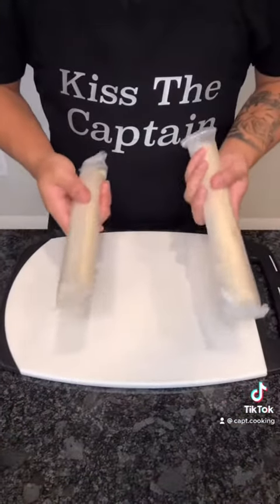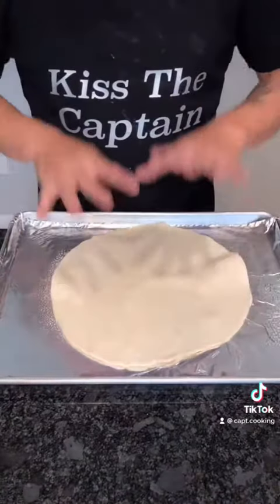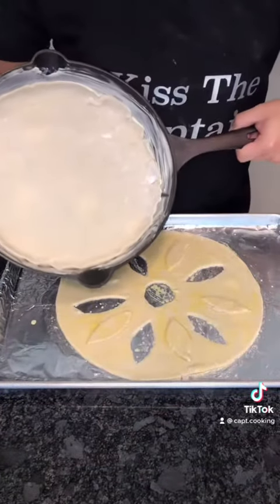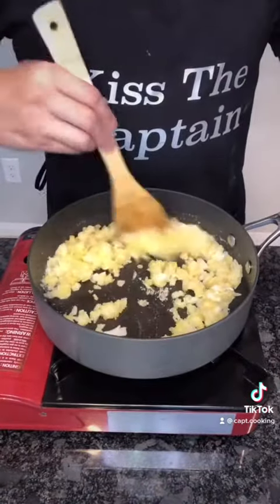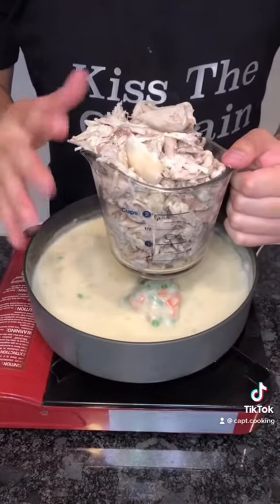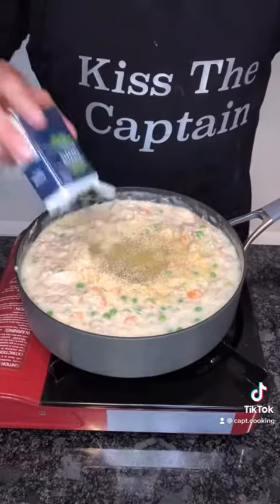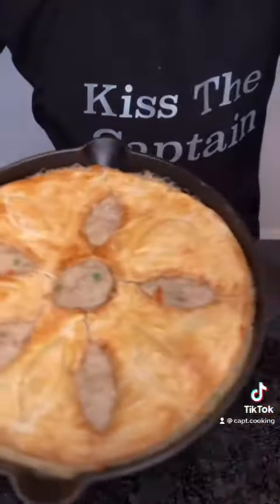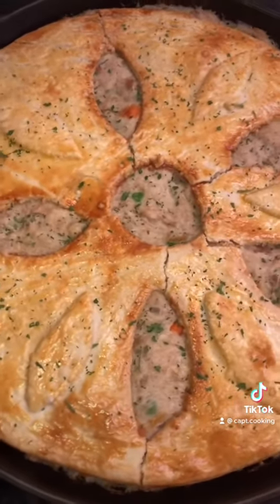Chicken Pot Pie 🥧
INGREDIENTS
• 2 Packaged Pie Crusts
• 3 c Precooked Chicken
• 1/2 Onion, Diced
• Frozen Peas & Carrots
• Butter
• 4 tbsp Flour
• 1/2 c White Wine
• 2-3 c Chicken Broth
• 1 c Heavy Cream
• Egg Wash
• Salt
• Garlic Powder
• Onion Powder
• Black Pepper
• Ground Thyme
• Cajun/Creole Seasoning
• Chicken Bouillon

HOW TO
• Take the packaged pie crusts out of the box & unwrap them carefully.
• Add 1 pie crust to a heavily buttered cast iron skillet, and the other onto a baking tray.
• For the pie crust on the BAKING TRAY- cut slits into the dough. Make a design if you’re feeling fancy :)
• Give the pie crust on the BAKING TRAY an egg wash & sprinkle salt on top of it.
• Bake both pie crusts at 400 degrees F for 10-15 mins.
• Med heat & 5-6 tbsp of butter- into a pan/pot melt the butter, add in the onions, then cook until soft.
• Once soft, add the flour & combine. You should get a paste-like consistency.
• Whisk in the white wine, whisk in the chicken broth, then whisk in the cream.
• Once combined- add as much frozen peas & carrots as you want, the precooked chicken, then combine.
• Season to taste (generously) with garlic powder, onion powder, black pepper, ground thyme, cajun/creole seasoning, & chicken bouillon.
• Pour the mixture onto the pie crust, in the cast-iron skillet.
• Place the pie crust that baked on the baking tray on top of the mixture.
• Bake at 400 degrees F for 15-20 mins.
• Serve & enjoy!!!